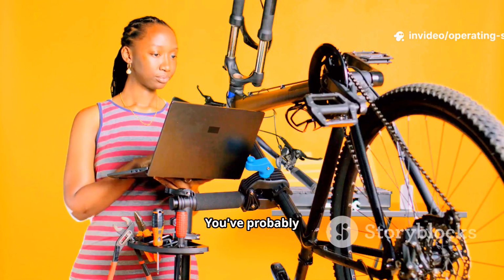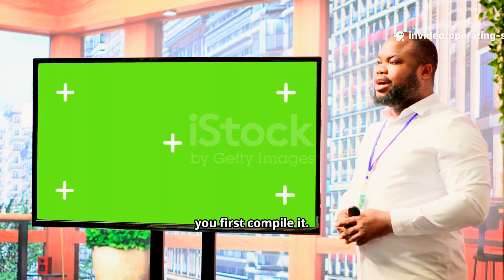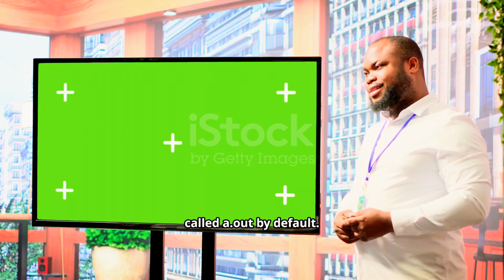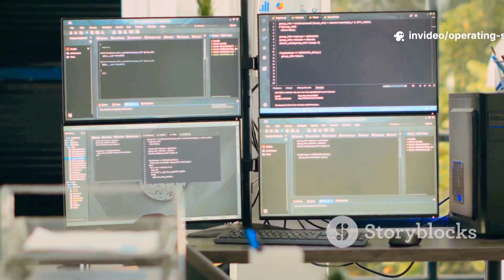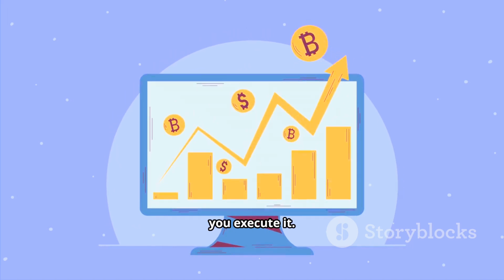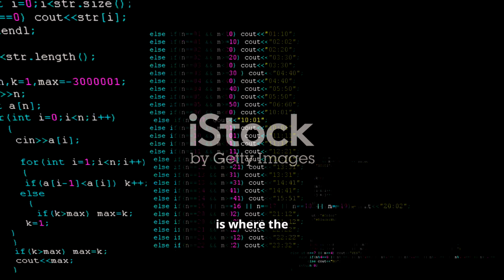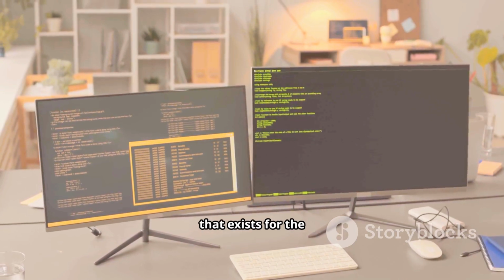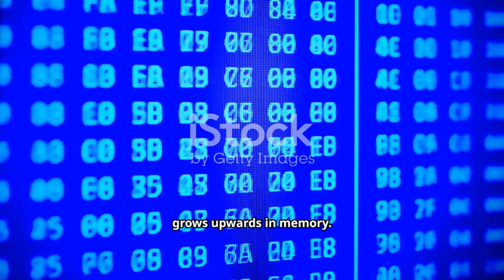Operating Systems 1.4V | You Won't Believe How Your Computer Runs Programs | Processes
Ever wondered what really happens when you run a program? In this video, we break down one of the most fundamental concepts in computer science: the Process.

We'll take you on a journey from a simple line of code to a running process in your computer's memory. You'll learn the key difference between a program and a process, how a process's memory is organized (Text, Data, Heap, and Stack), and the crucial separation between User Space and Kernel Space. We also demystify System Calls—the essential bridge that allows your applications to communicate safely with the operating system.

Perfect for computer science students, developers, or anyone curious about the inner workings of their computer.